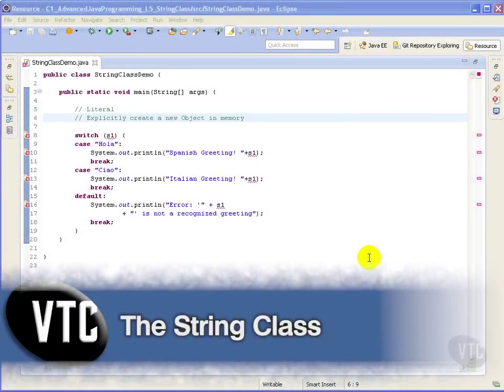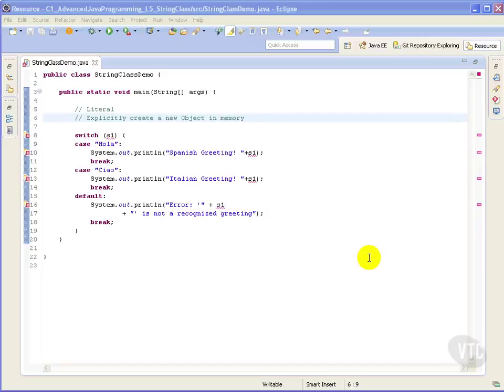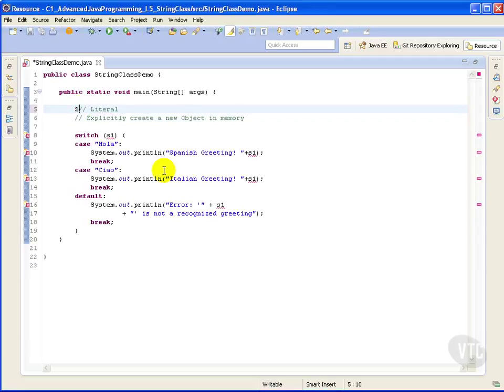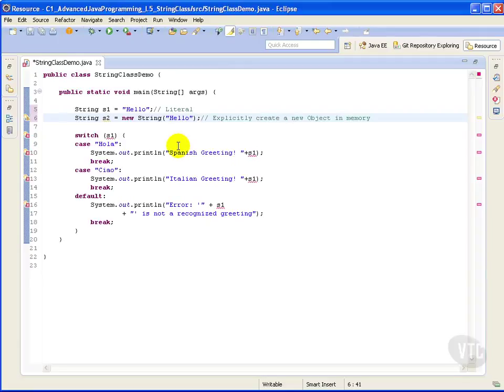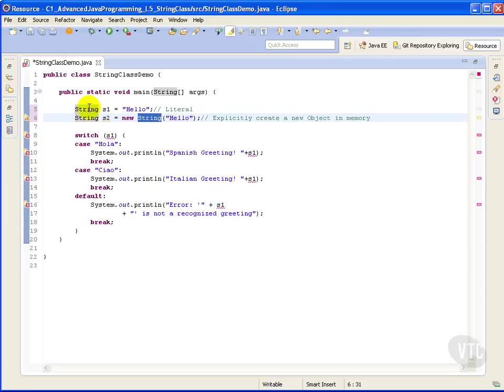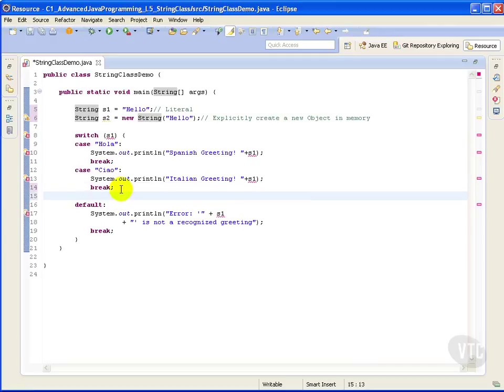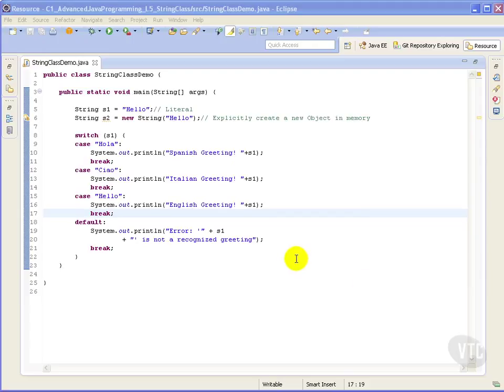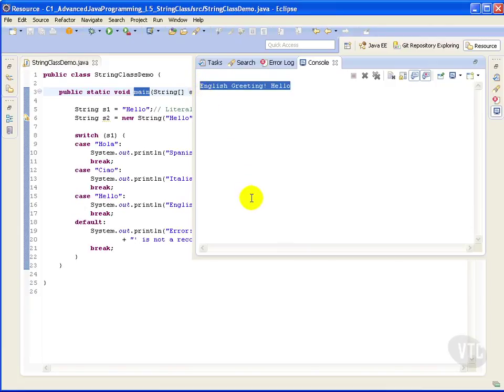05 Advanced Java tutorial The String Class